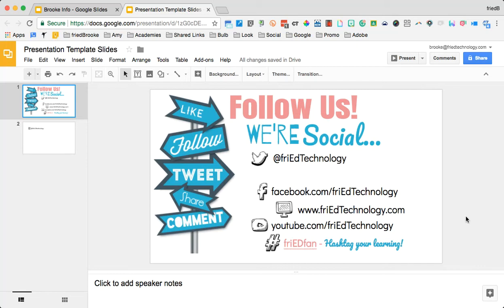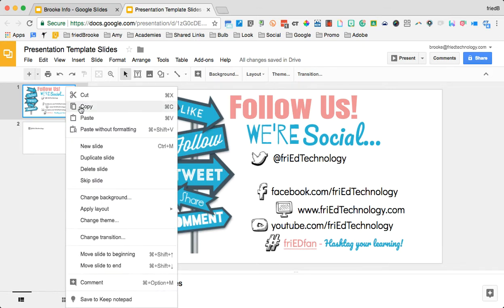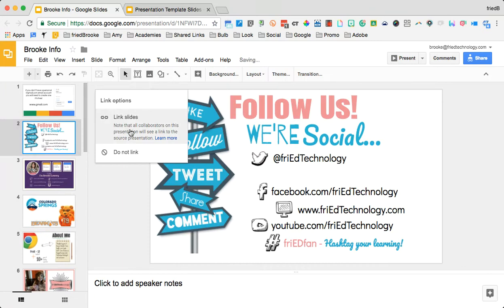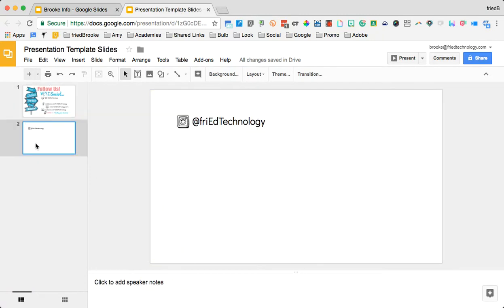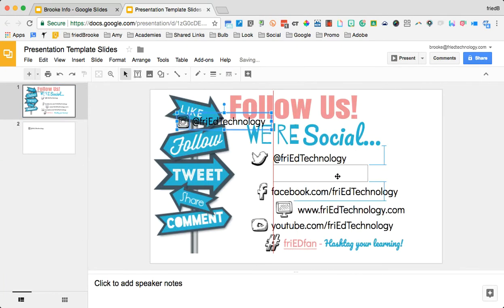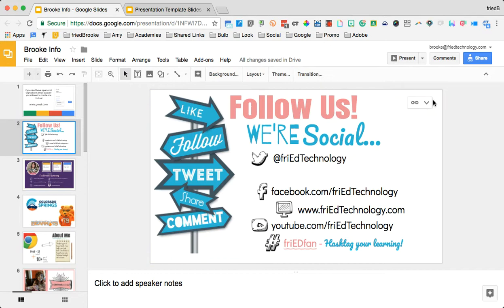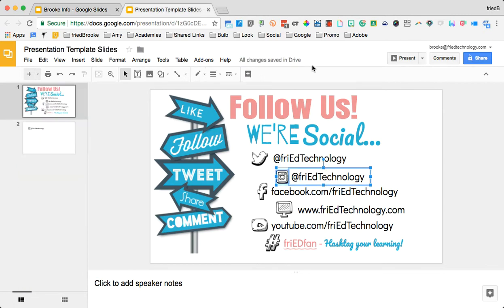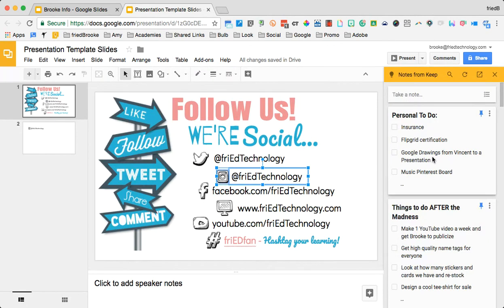Link a Google Slide across presentations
Learn how to link a Google Slide across multiple presentations. New September 2017 updates including add-ons, and Google Keep integration.